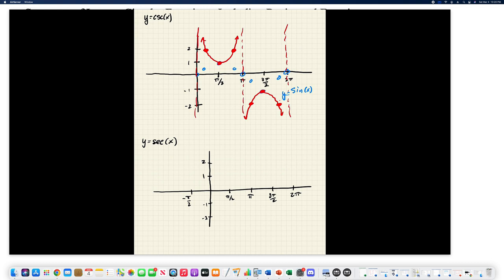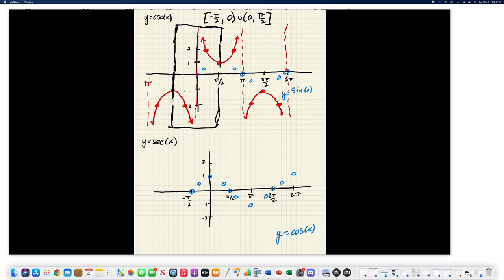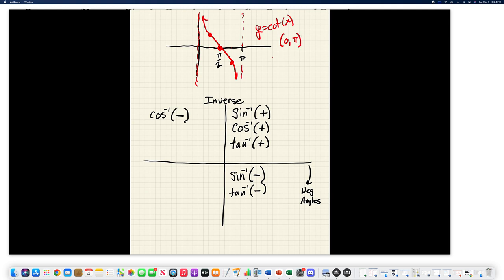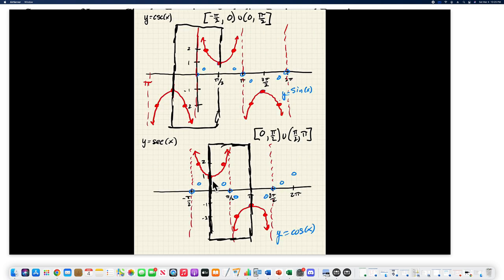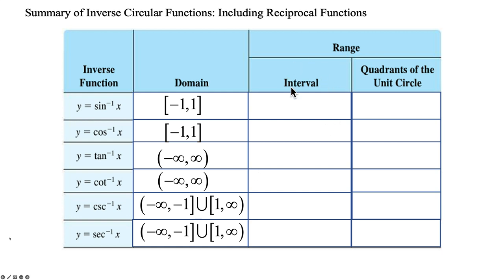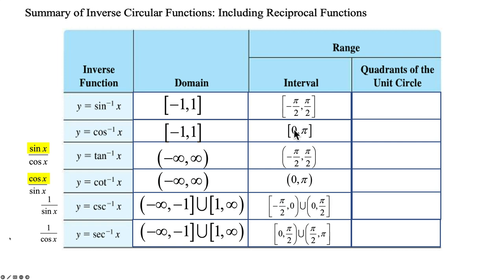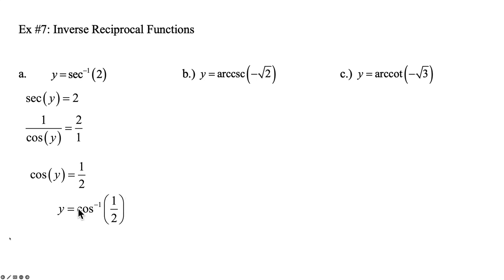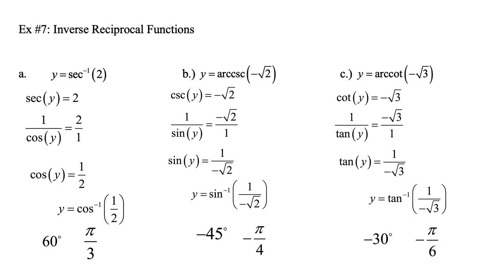MAT 187 4 1 2